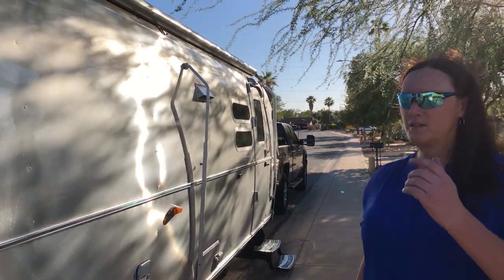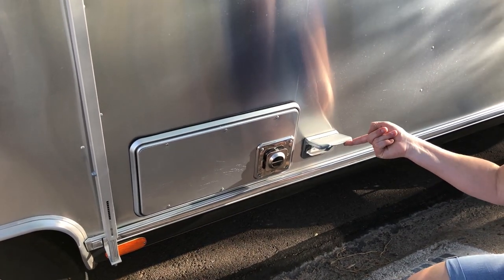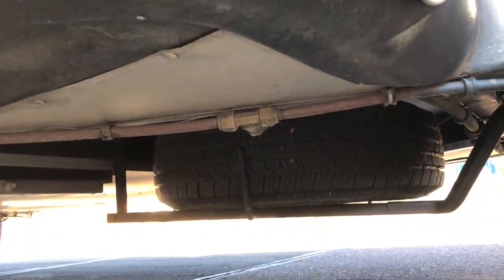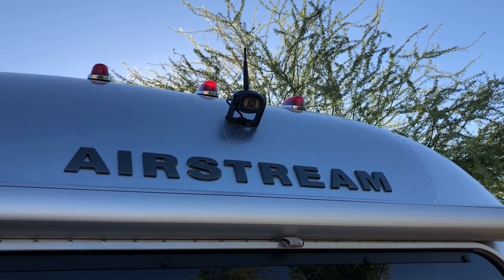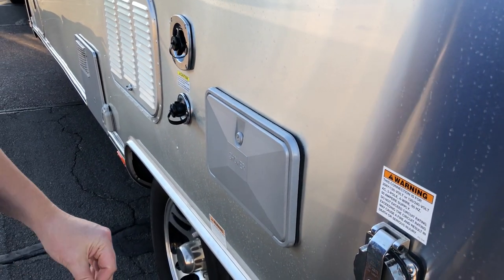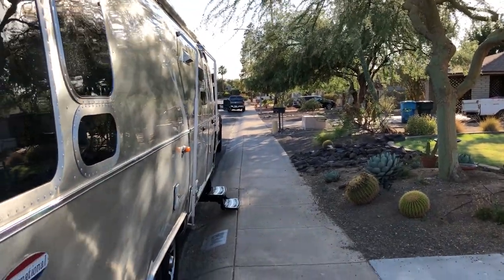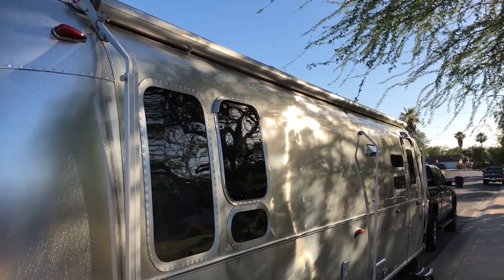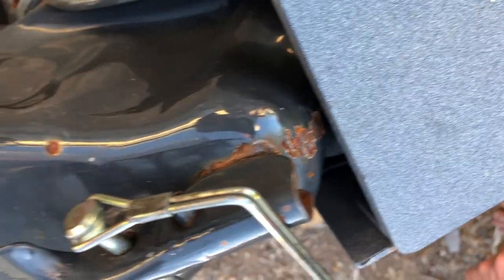👀 E1.10 A Tour of Airstream MTB's International Serenity Part 1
See how a 2016 Airstream International Serenity has held up with over 2 years of traveling including over a year of full time RVing. This is a deep dive review of the external shell including details from the towing setup and tires to the awning package.